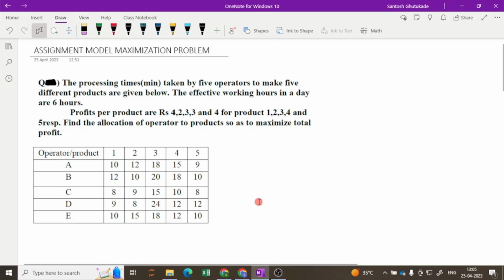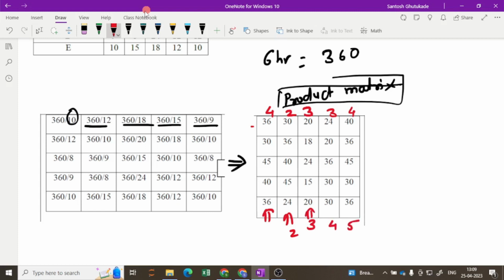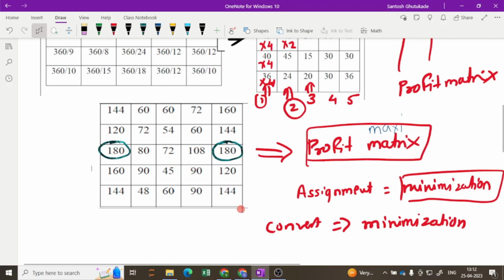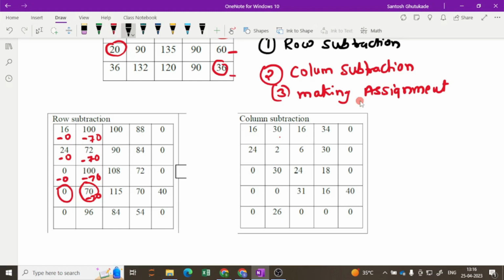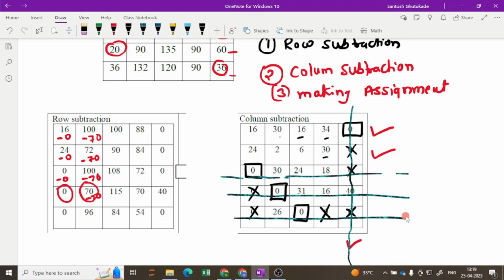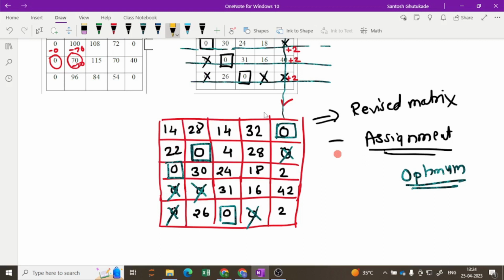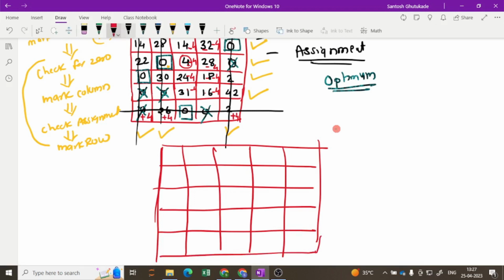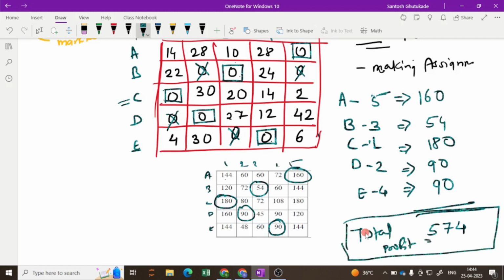L5 _Assignment model maximization problem|| Profit maximization||operation research